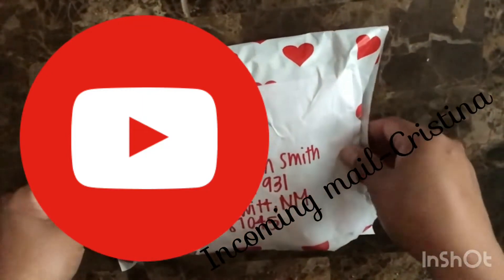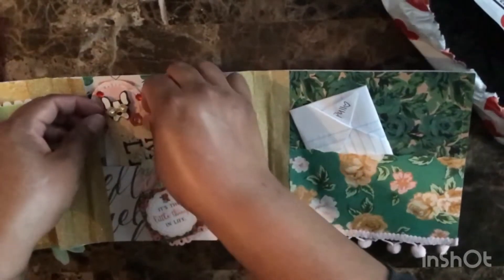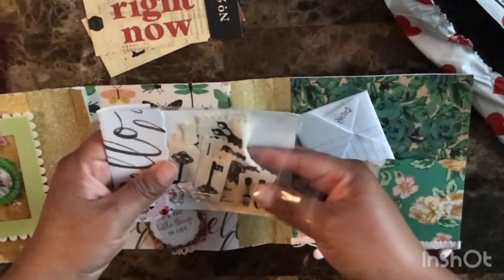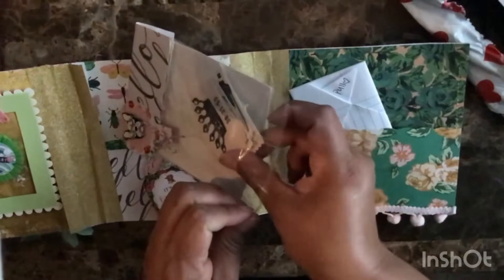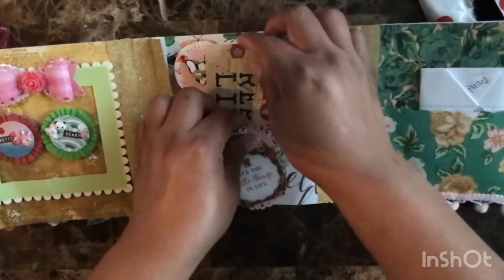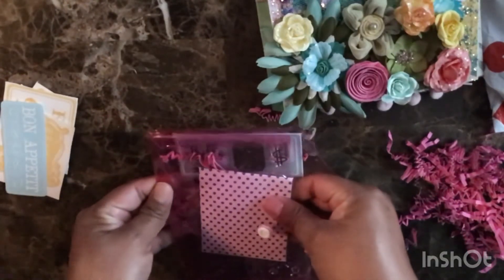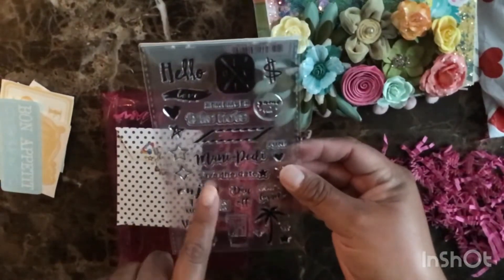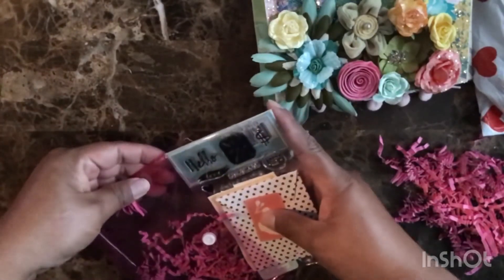Incoming mail ~ Cristina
Incoming mail from my new penpal friend Cristina.
 listed down below I will have her social media accounts
TY: charmed by Cristina